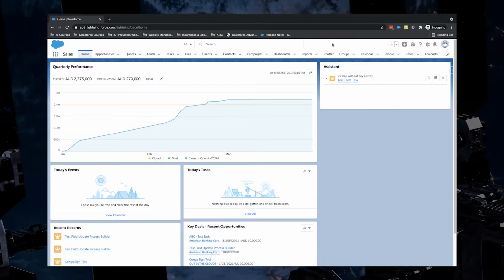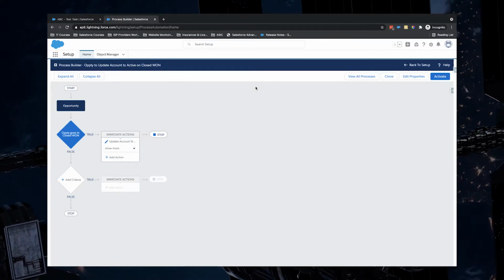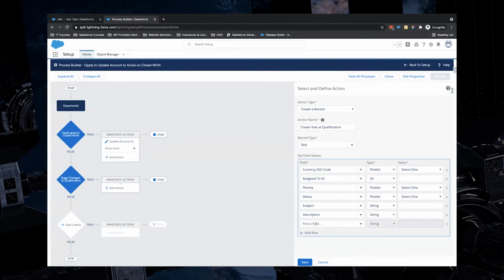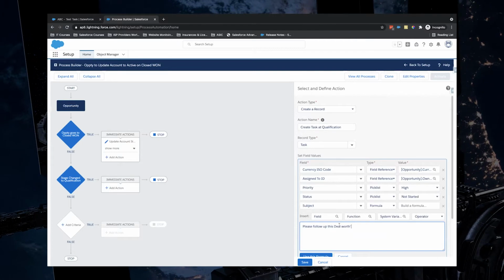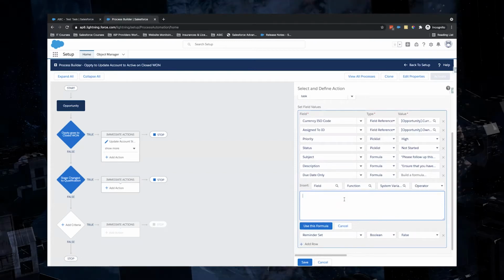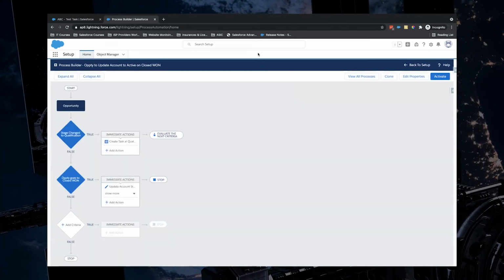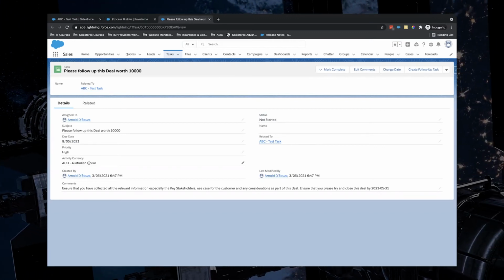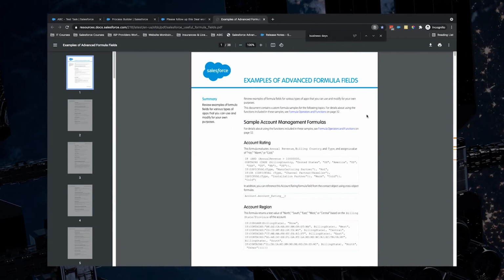How to create a Task-Based on a Checkbox in any record.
How to create a task based on a checkbox in any record using Salesforce Process Builder.

In our latest Salesforce Space Station episode, Arnold demonstrates how to use Salesforce's efficient workflow tool - Process Builder. Watch and learn how to quickly create a task based on a checkbox in any Record —resulting in reduced manual input and duplicated processes.